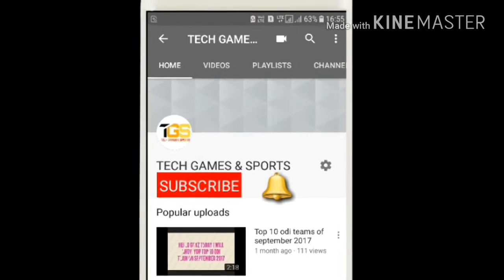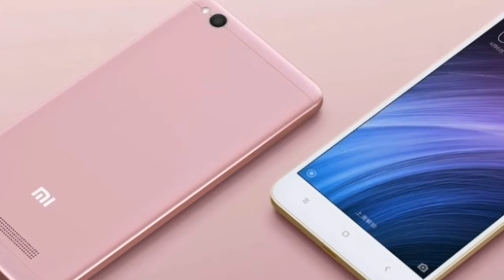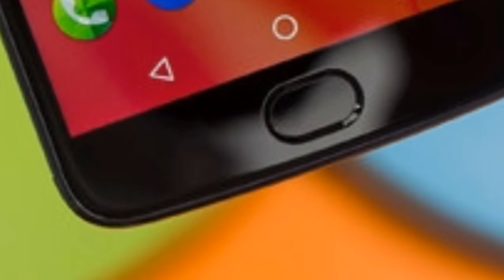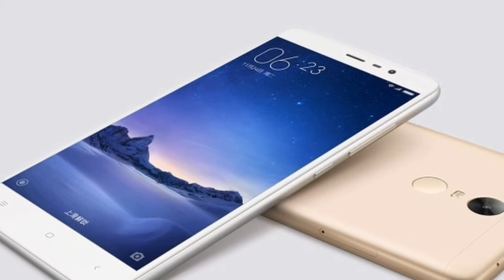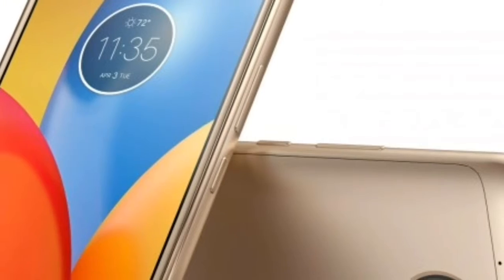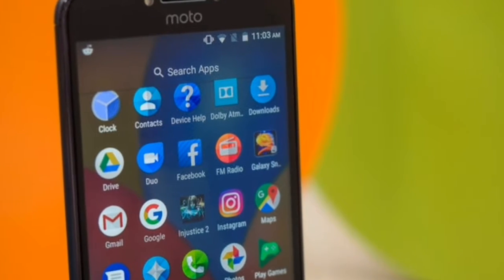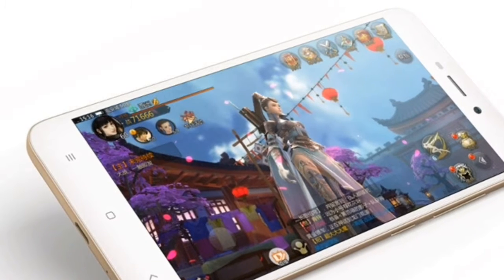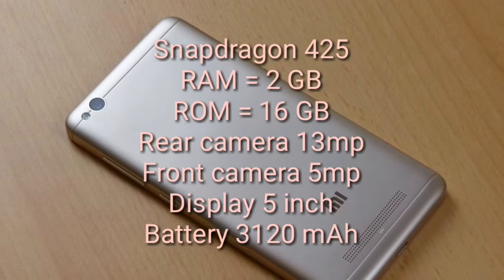Best smartphone with 4000mAh battery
guys watch this full video, i hope this video is very helpful of yours